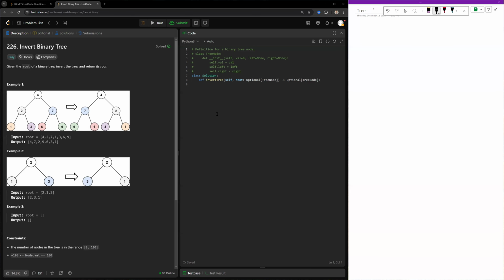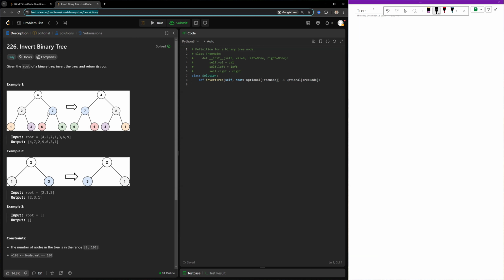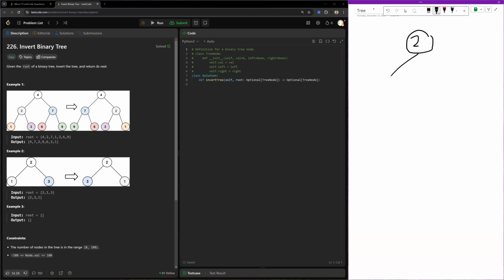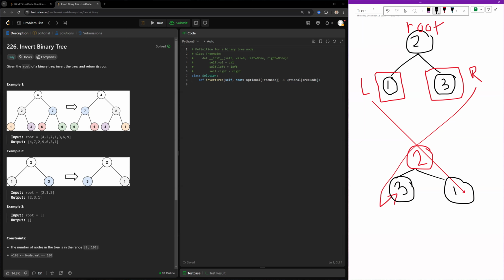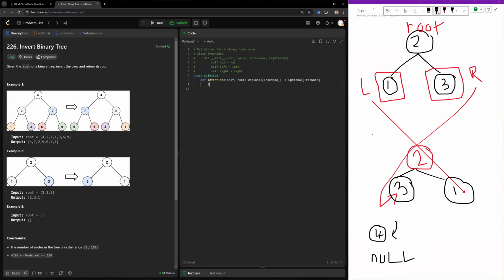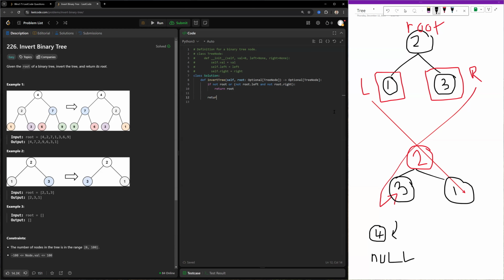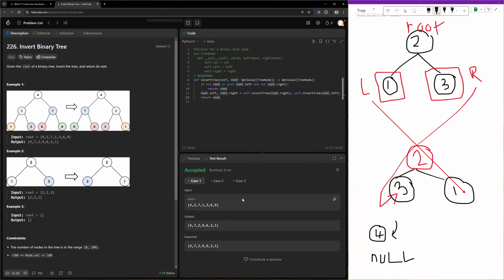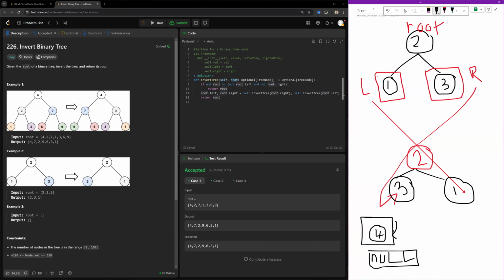LeetCode 226 Tree Inversion Complete Walkthrough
This is the solution of LeetCode problem 226 : Invert Binary Tree

Simple recursive algorithm to invert the binary tree.

Base case:
root node is null or both left, right node are null = return the root node

recursive case:
invert the left subtree, invert the right subtree = then swap the left and right node of the root.

Runtime complexity: O(n)